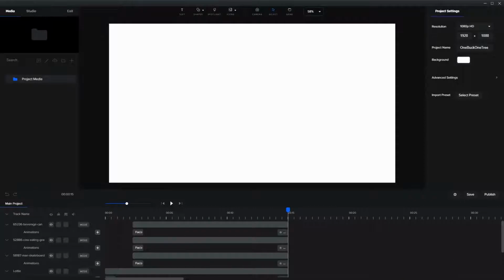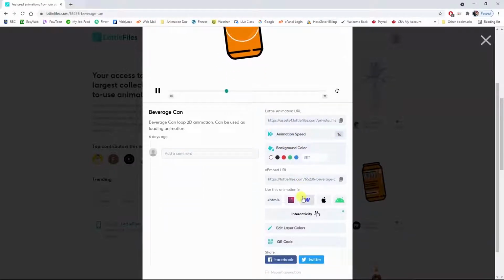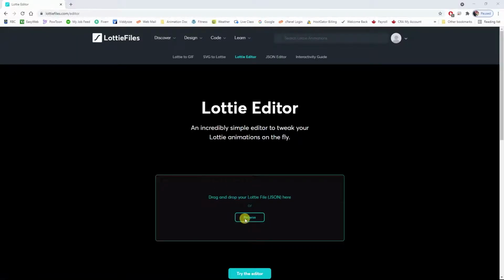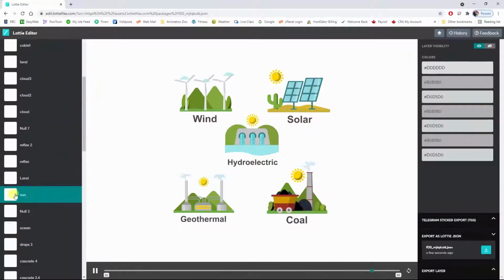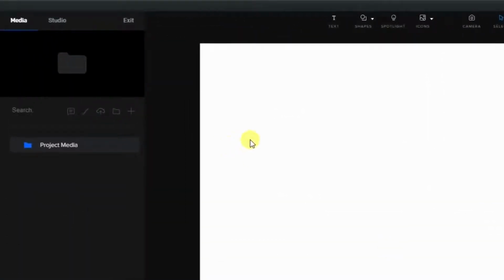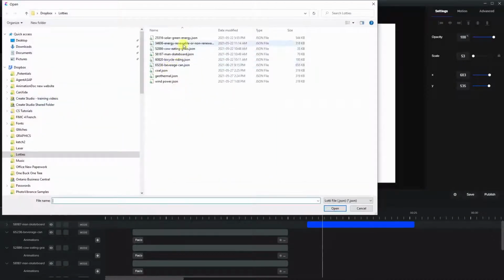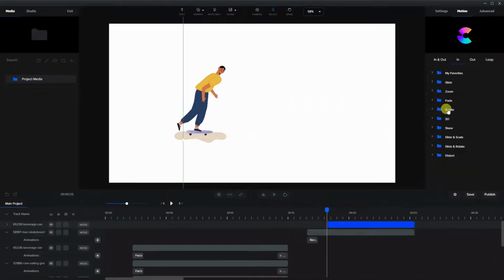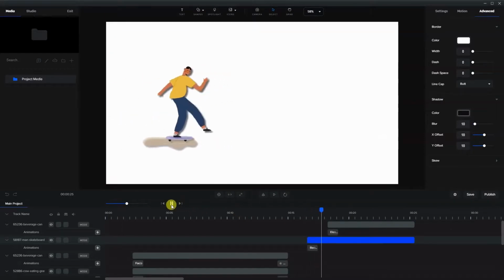How to Use Lottie Animated Image Files in CreateStudio?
► Import Lottie Files
► Render Videos in Different Quality
► 30 New All Access Pass Templates
► 3D Cool Characters
► +20 3D Backgrounds
► Bug Fixes

CreateStudio is so far the best fast video animation software for Windows PC & Mac.

1. You can create amazing business promotion videos, 2D, and 3D explainer videos with voice-over.
2. Ready to edit 40 2D and 3D explainer video templates
3. Ready to edit social media video promotion templates
4. 2D and 3D Characters with lots of actions
5. Support a wide variety of video formats and resolutions
6. Text to Speech human-like voice engine
7. Create slideshows
8. Create masks
9. Create logo animations